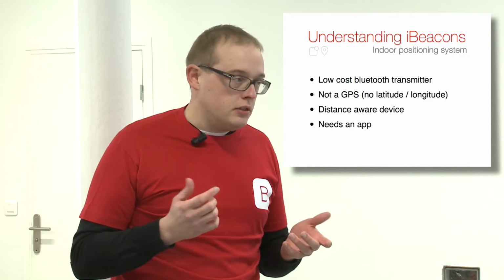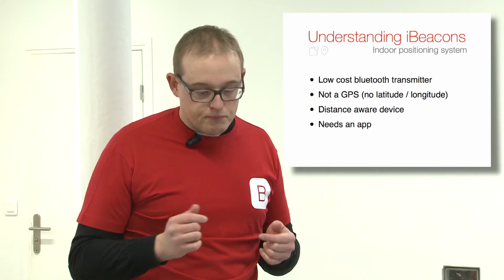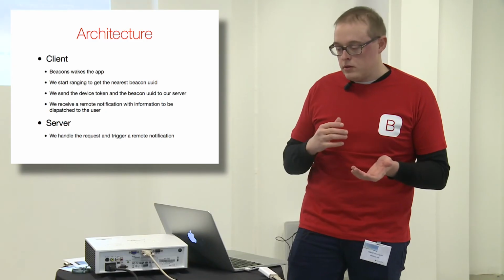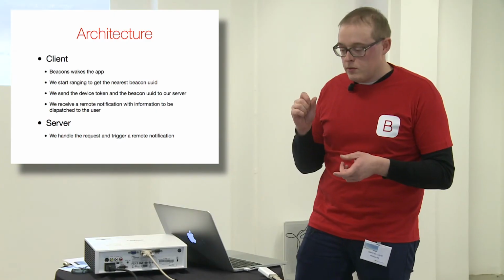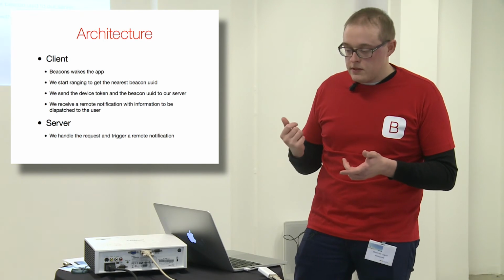Beacons and Real Time Services with Boxcar - SeaBeyond 2014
Sébastien Luquet introduces our prototype for geolocalized push notifications with Boxcar Beacon. The prototype has been built on top of Estimote beacons.